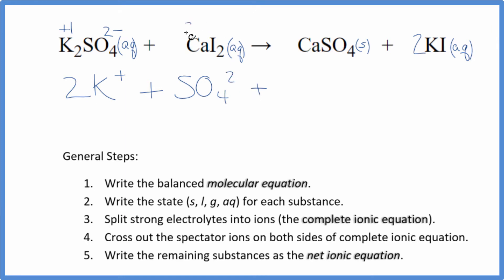How to Write the Net Ionic Equation for K2SO4 + CaI2 = CaSO4 + KI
There are three main steps for writing the net ionic equation for K2SO4 + CaI2 = CaSO4 + KI (Potassium sulfate + Calcium iodide). First, we balance the molecular equation. Second, we write the states and break the soluble ionic compounds into their ions (these are the strong electrolytes with an (aq) after them). Finally, we cross out any spectator ions. These are the ions that appear on both sides of the ionic equation.

If you are unsure if a precipitate will be present when writing net ionic equations, you should consult a solubility table for the compound.  Another option to determine if a precipitate forms is to have memorized the solubility rules.  In this reaction, CaSO4 will be insoluble and will be a precipitate (solid) and fall to the bottom of the test tube.  We therefore write the state symbol (s) after the compound that precipitates out of solution.

Important Skills

More Practice

General Steps:

1. Write the balanced molecular equation.
2. Write the state (s, l, g, aq) for each substance.
3. Split soluble compounds into ions (the complete ionic equation).
4. Cross out the spectator ions on both sides of complete ionic equation.
5. Write the remaining substances as the net ionic equation.